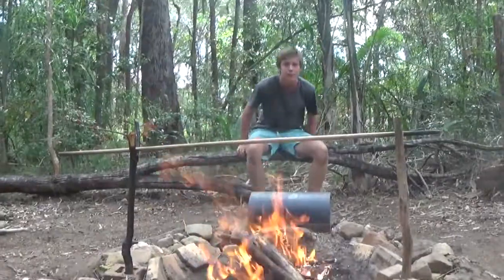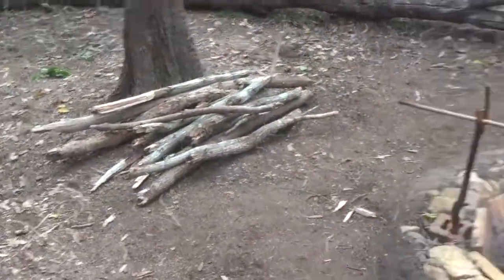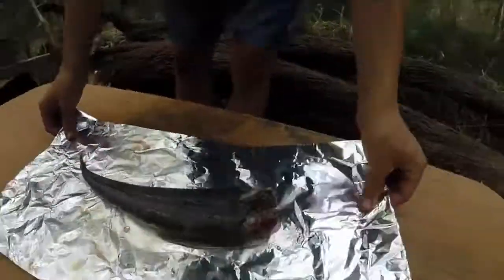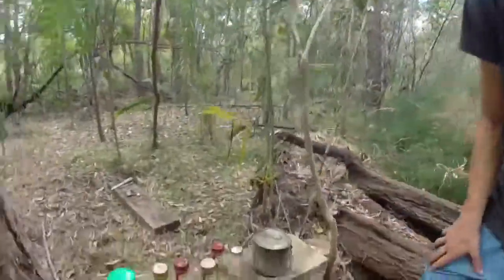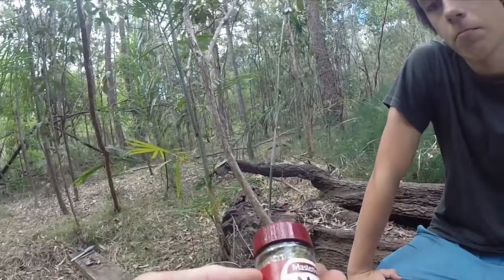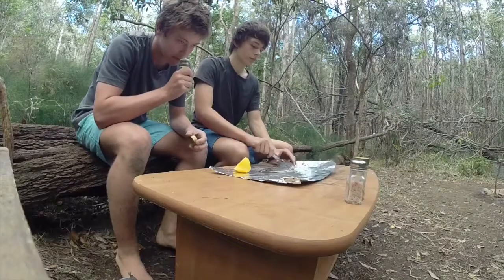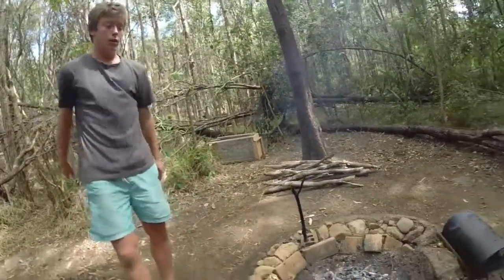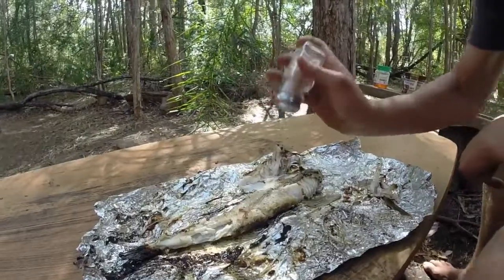WELCOME TO OUR KITCHEN!!!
This is our very own kitchen we made in the bush for our series the TarraDarraKitchen!